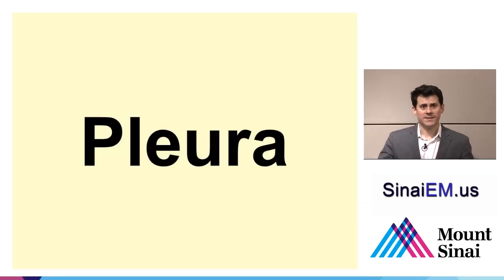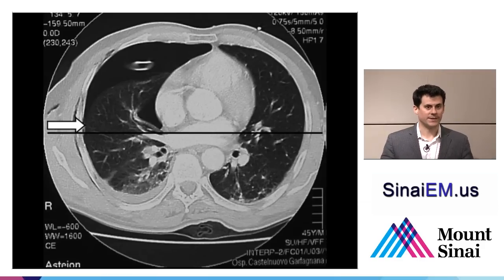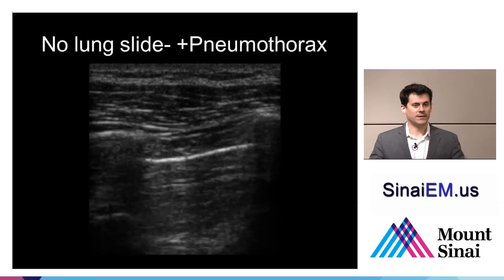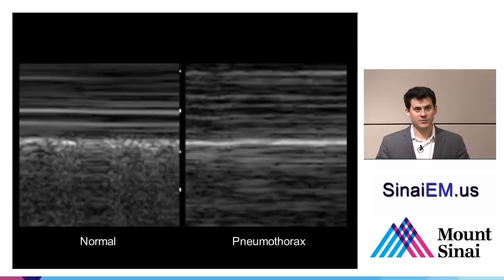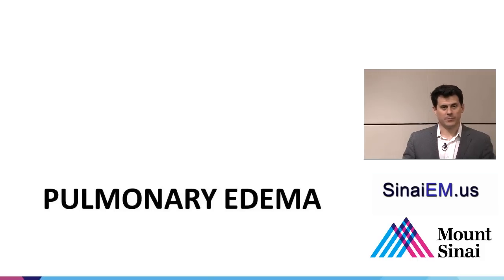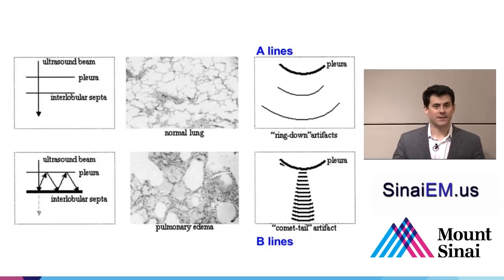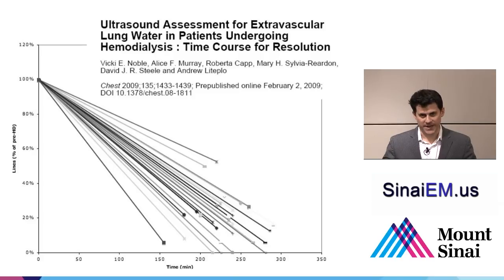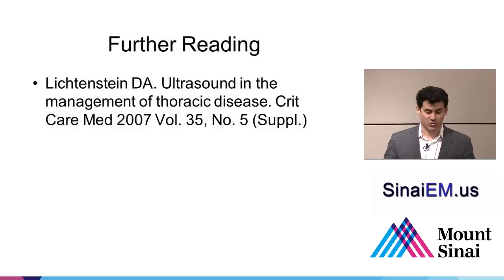03 Pleura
Introduction to thoracic ultrasound by Bret Nelson, MD, RDMS, FACEP.
Department of Emergency Medicine, Mount Sinai School of Medicine